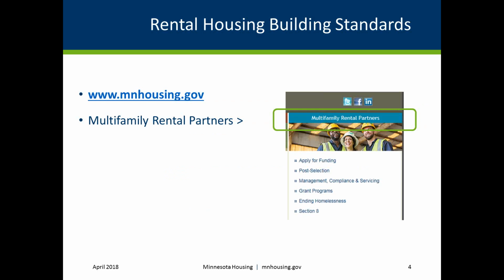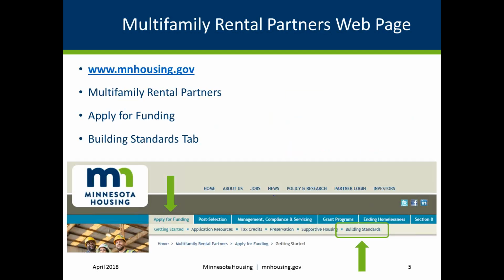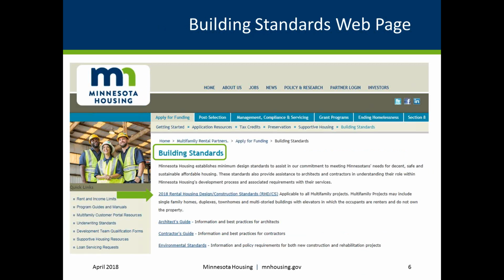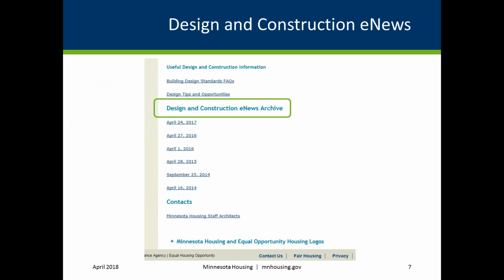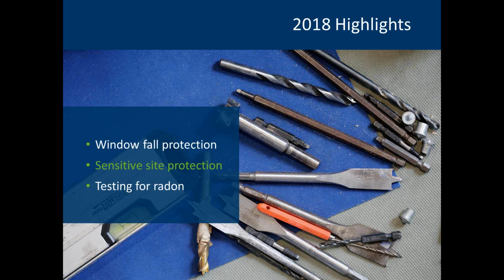2018 RFP 2019 HTC Building Standards Tutorial